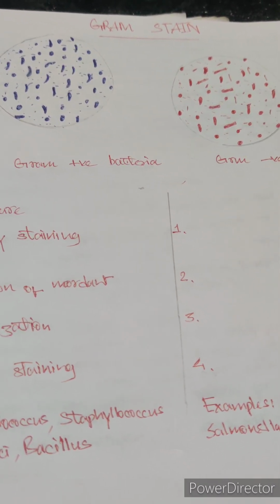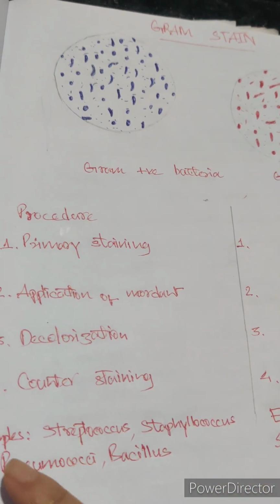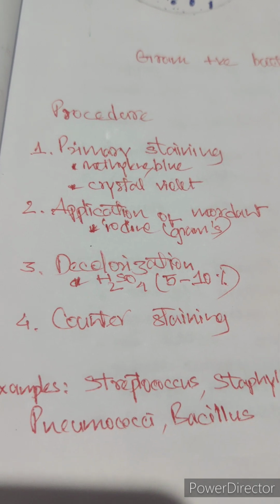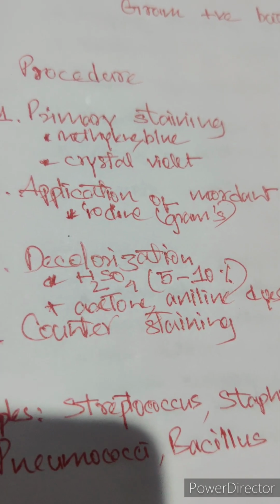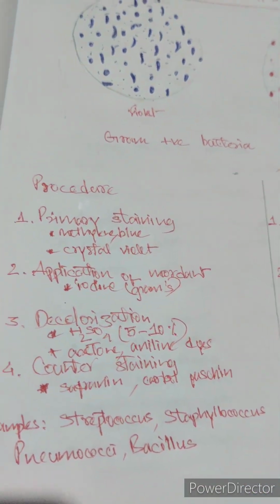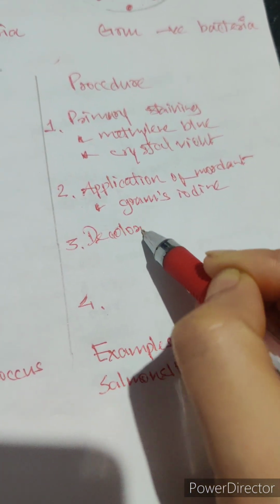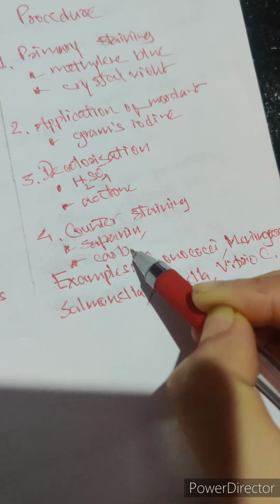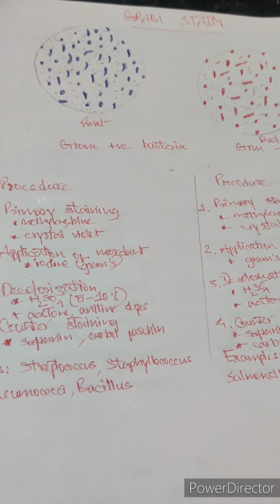No more confusion Gram positive & Gram negative bacteria.